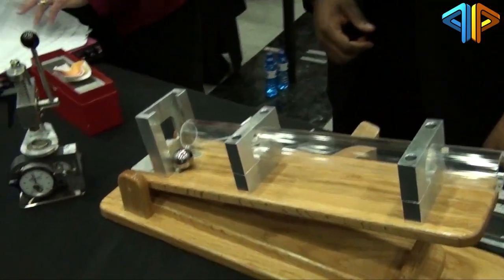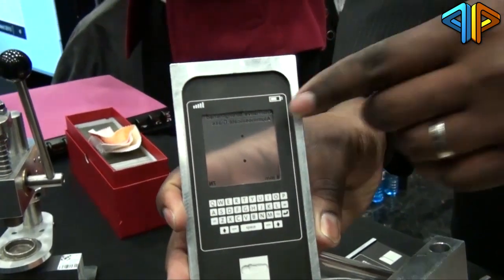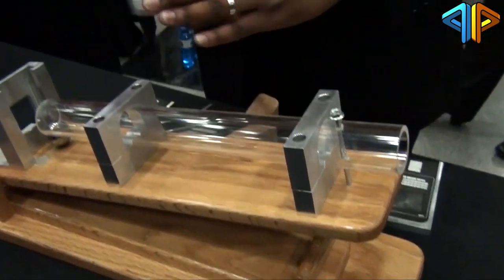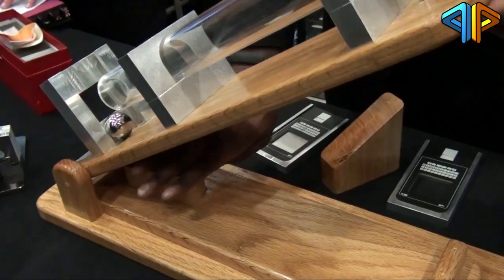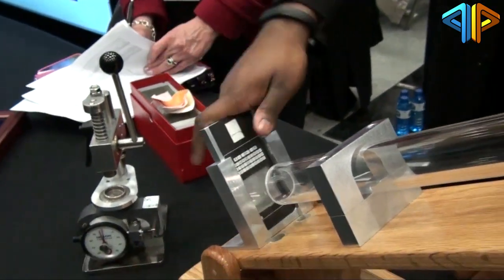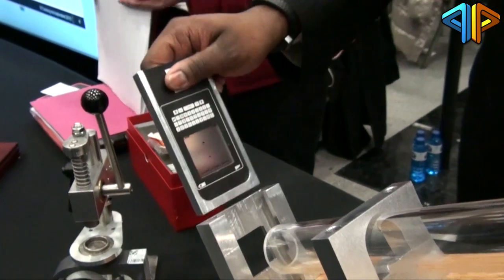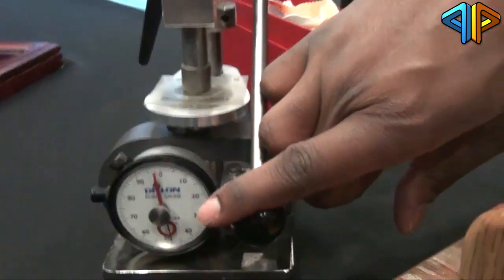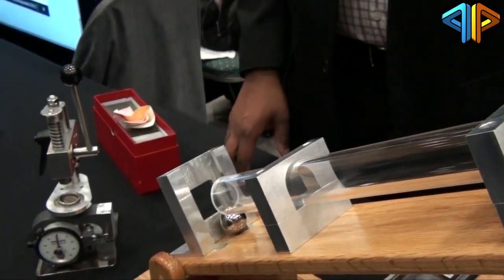Gorilla Glas 3 Demo from MWC 2013 (English)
is presenting you the Gorilla Glas 3 Demo from the Mobile World Congress 2013